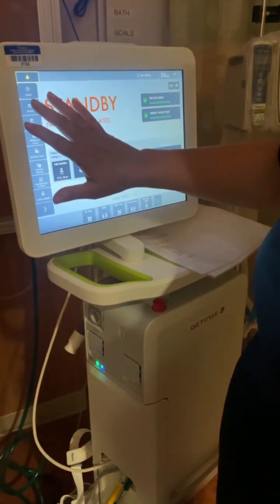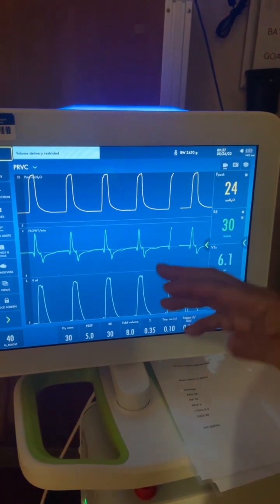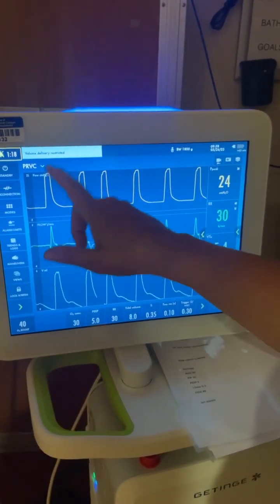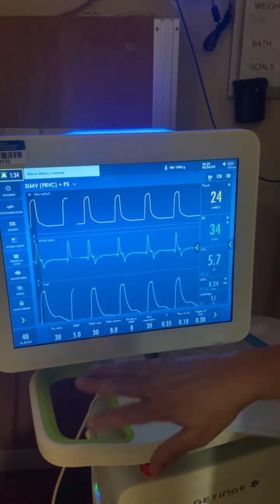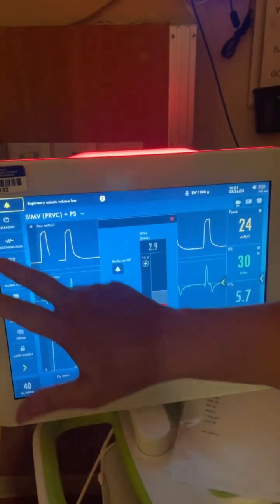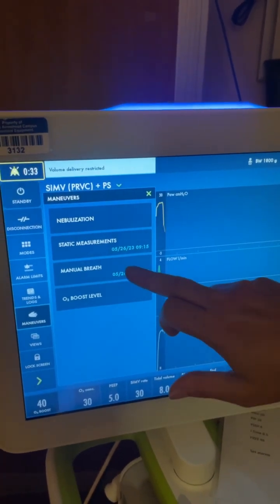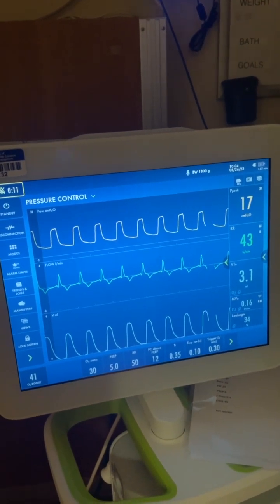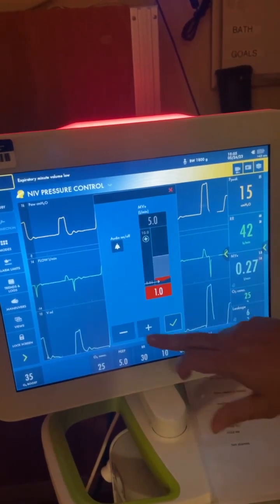May 26, 2023